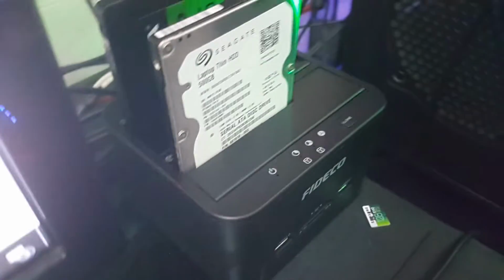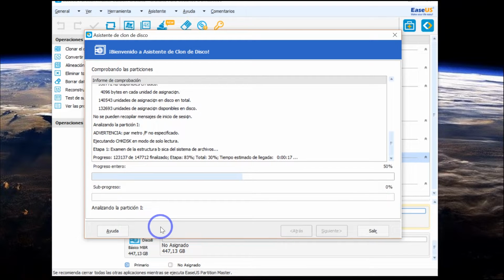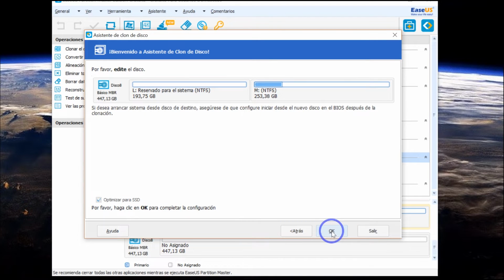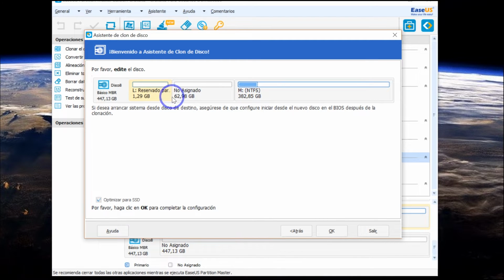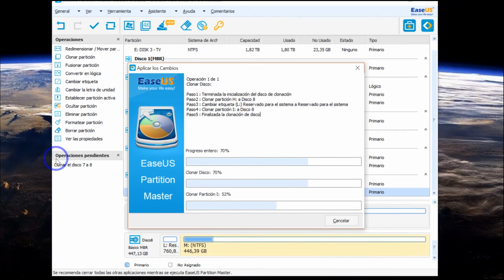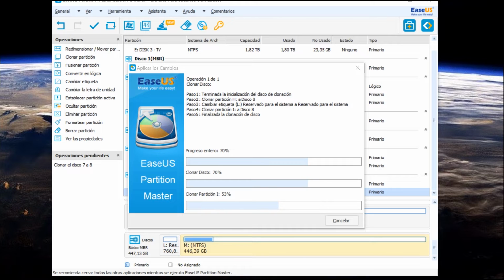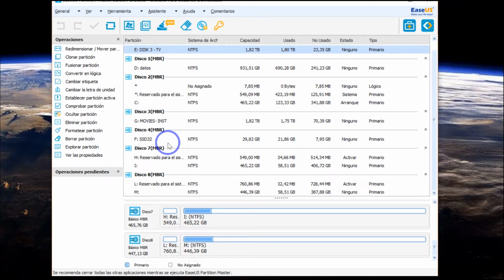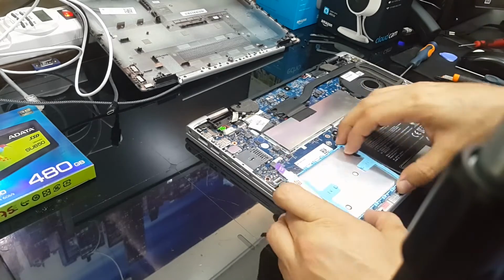BOOST the performance of your LAPTOP – SSD upgrade HP x360 14-cd0003la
Did you like any of the equipment shown in this video?

Step by step in this video:

1. Removing the disk from your HP x360 14-cd0003la laptop (the procedure is similar for every laptop)
2. Cloning your disk, which represents one of the options. You also have the alternative to make a clean windows installation.
3. Install new SSD disk, Assemble your laptop, close and power up.
4. Start Windows, if you chose the option to clone the disk just start it as it was (option explained in this video), if not, the computer will detect the absence of the operating system and search for installers in the alternative start option (USB or DVD if you have this option), and you would have to follow the instructions

Recommendations: Have the right tools to open the computer and clone the disk before starting this task. You can connect the disks directly to the motherboard of any desktop PC using the SATA ports available in them.

Good luck with your upgrade, you will see a performance between 4 and 10 times higher once you start from the solid disk (SSD)